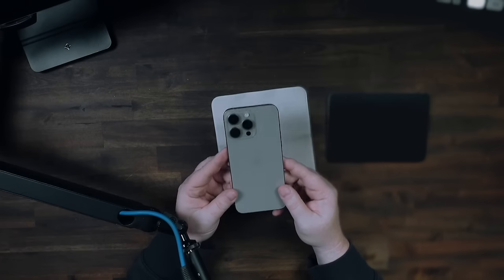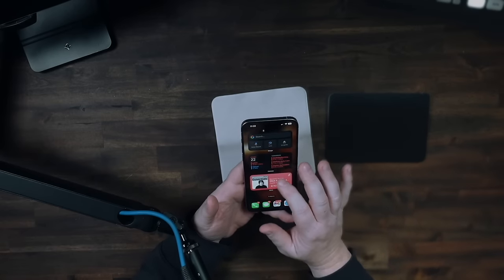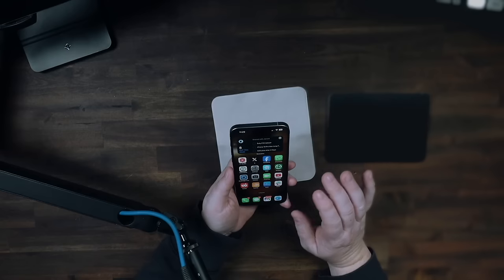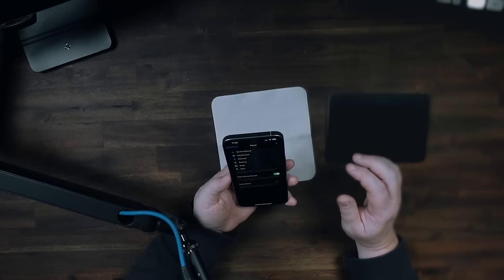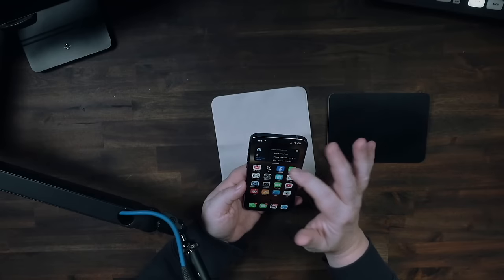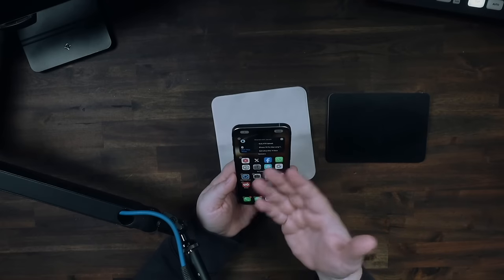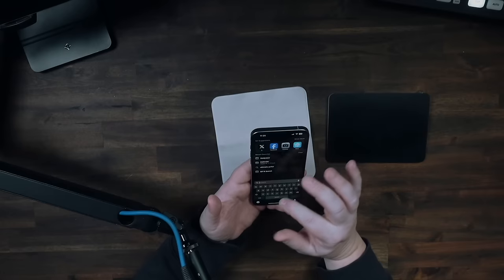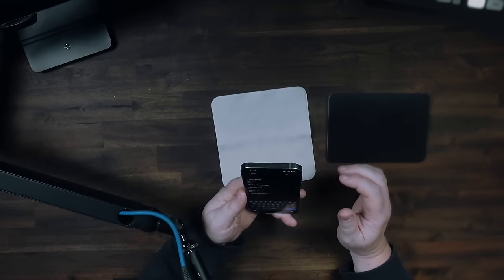iPhone 15 Pro Max After 182 Days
The iPhone 15 Pro Max has been out for around 6 months, which is more than enough time to get to know the good and bad of a phone. SO how has it been for me? Let's discuss.